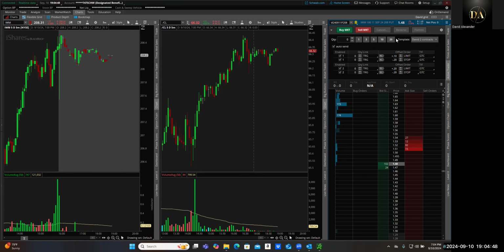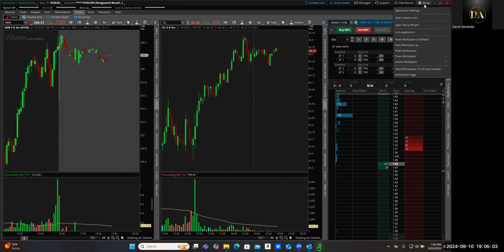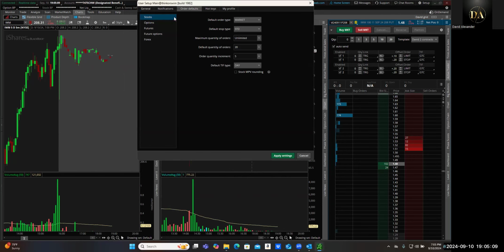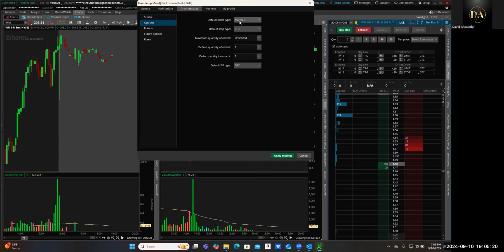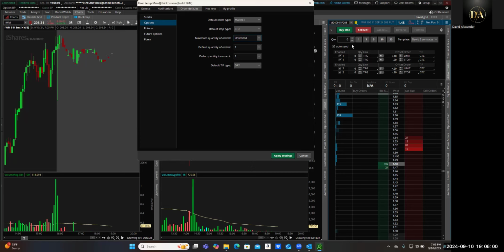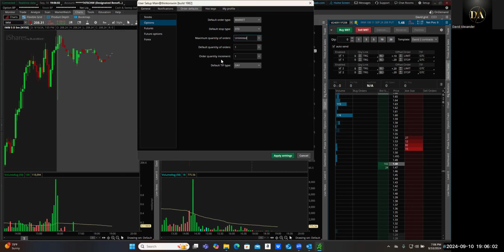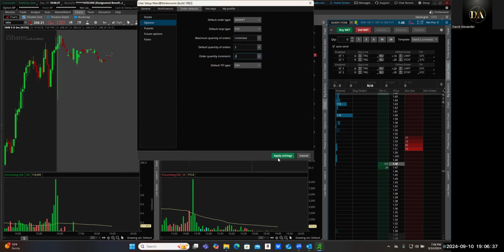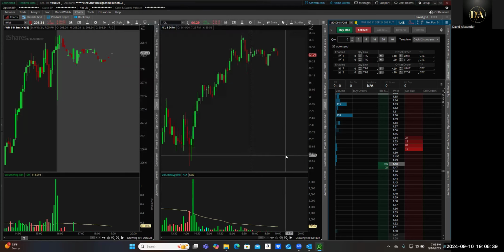Must-Know Think or Swim Active Trader Tips | Supercharge Your Trading Like A Pro!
🔥 Want to maximize your trading speed and efficiency? In this video, we reveal must-know Think or Swim (TOS) Active Trader tips to help you trade faster, smarter, and more profitably! Whether you're scalping, day trading, or managing swing trades, these TOS Active Trader hacks will give you the edge you need.

📢 What You’ll Learn:
✅ How to set up and customize Think or Swim Active Trader for lightning-fast execution.
✅ Pro-level hotkeys and order entry tricks to supercharge your trading.
✅ Hidden TOS features that most traders overlook!
✅ Risk management techniques to stay ahead in any market condition.
✅ Live trade examples using the Active Trader tab for maximum efficiency.

💡 If you're using TOS and want to level up your trading game, this video is a must-watch! Don't trade blind—learn the best Think or Swim Active Trader strategies today!